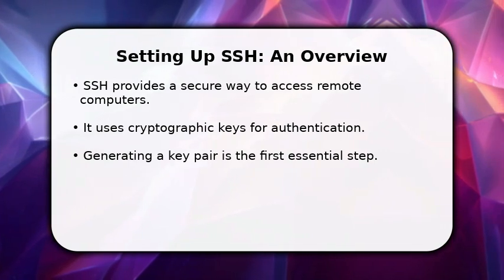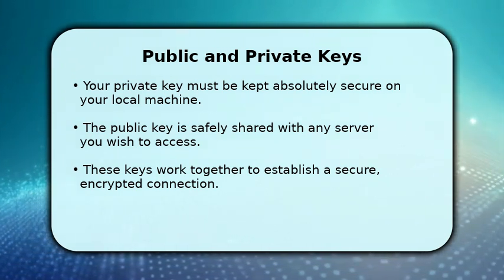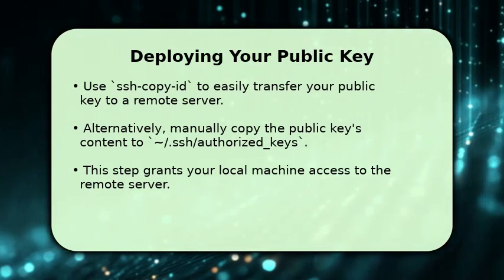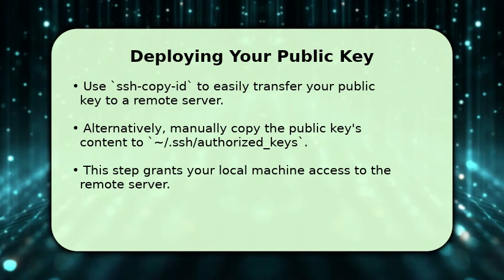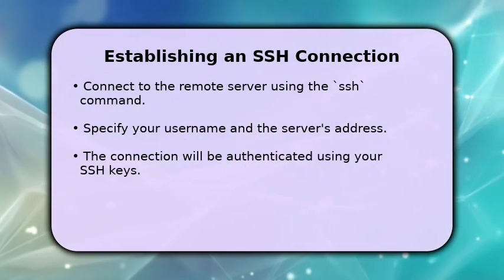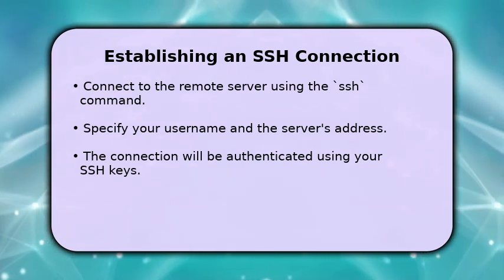How to Set Up SSH - Step By Step Guide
▸ (t) Learn how to set up SSH securely and efficiently. In this tutorial, we will walk you through the step-by-step process of setting up SSH on your computer or server. We will cover the basics of SSH, including key generation, authentication, and connection establishment.

ssh setup, how to set up ssh, ssh tutorial, setting up ssh, ssh for beginners, secure ssh, ssh connection, ssh authentication